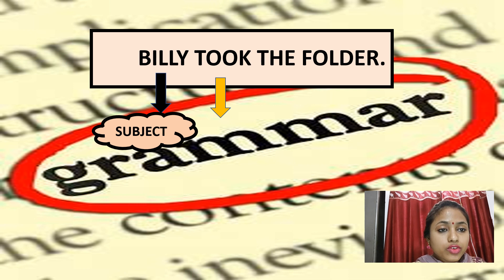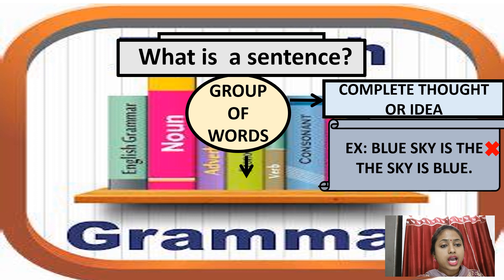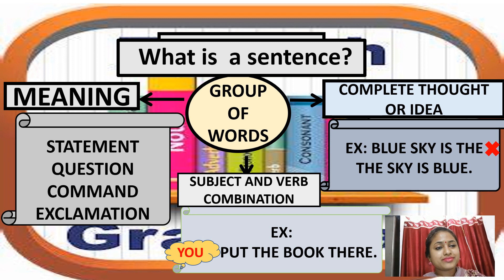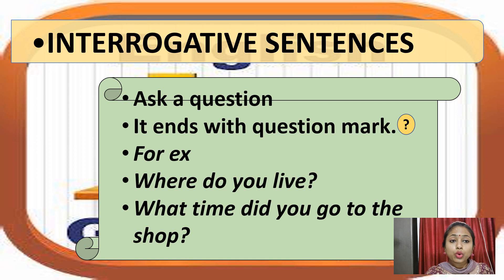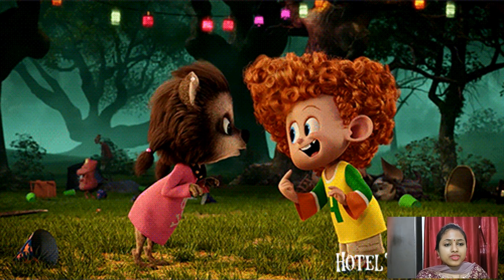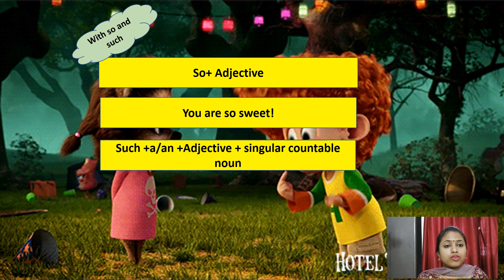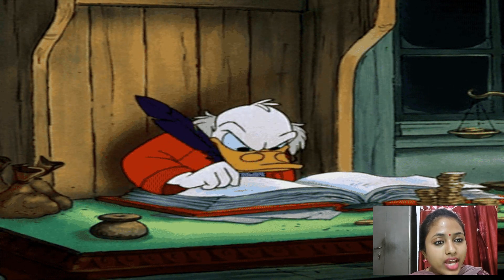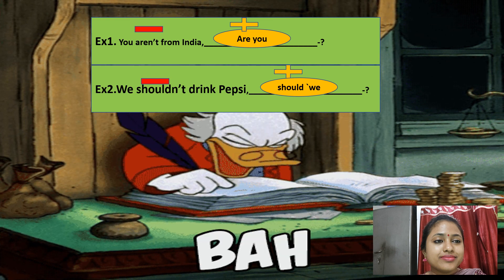Sentences (lets learn)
sentences  types of sentences and question tags
How to frame exclamatory sentence along with some exercises